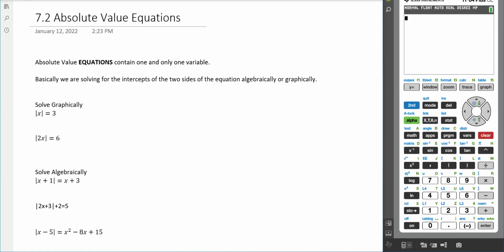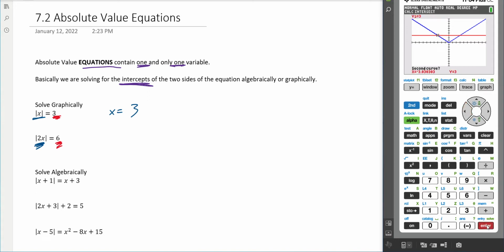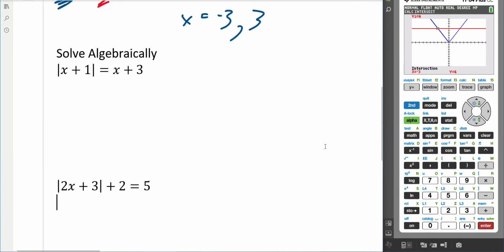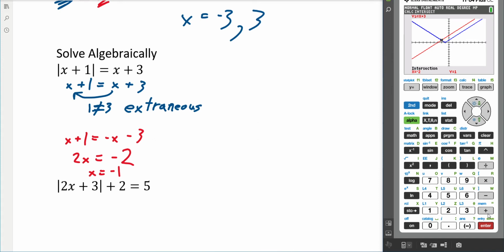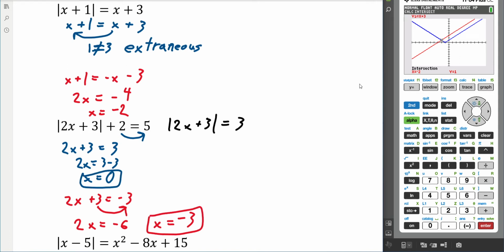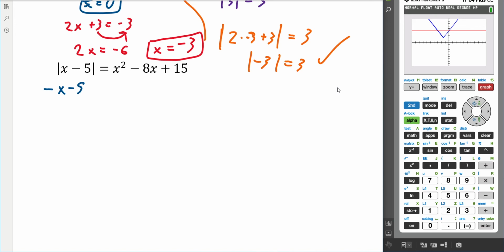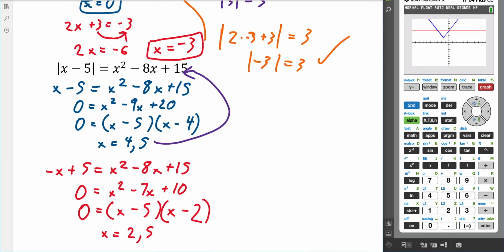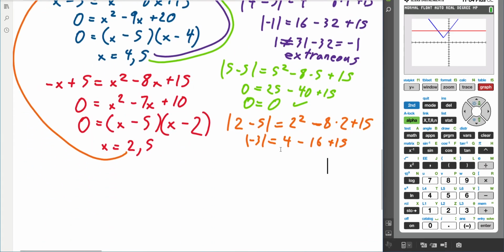7.2 Absolute Value Equations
This video is meant to help my Math 20-1 class with Absolute Value Equations.